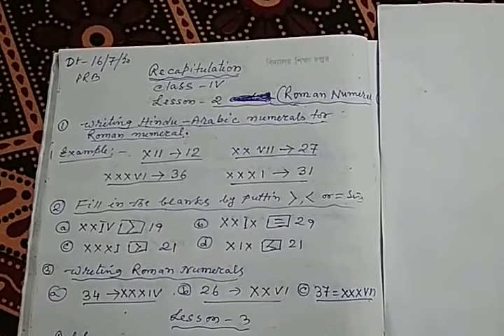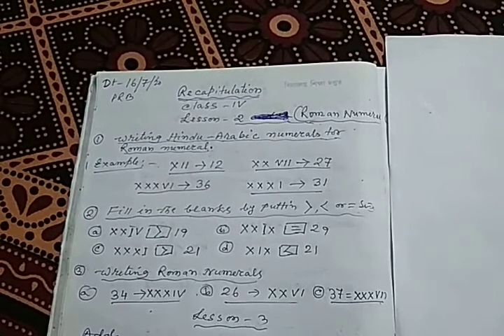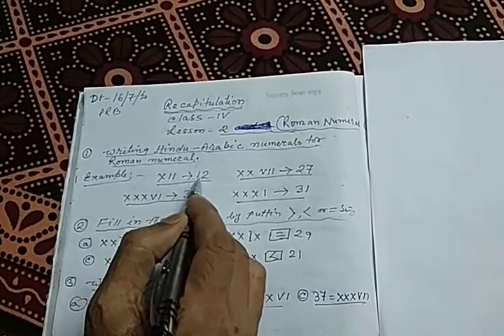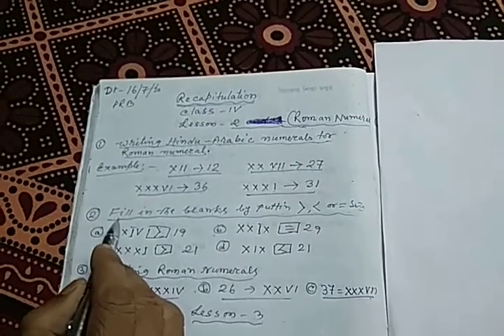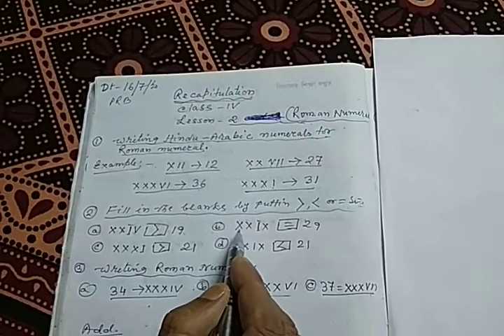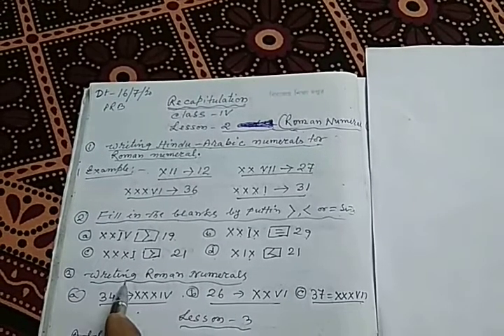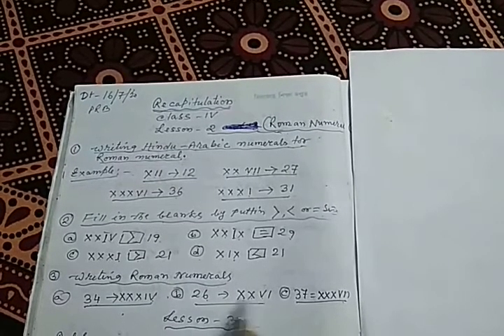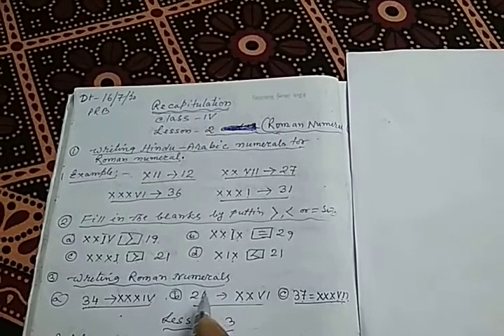Maths , class 4 , Recapitulation of L 2